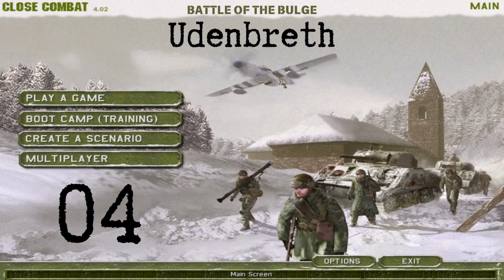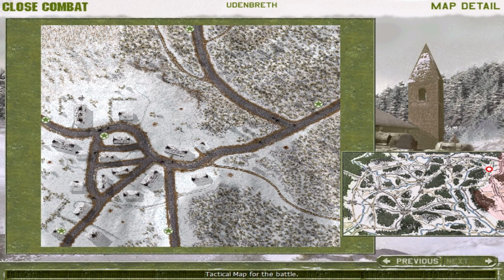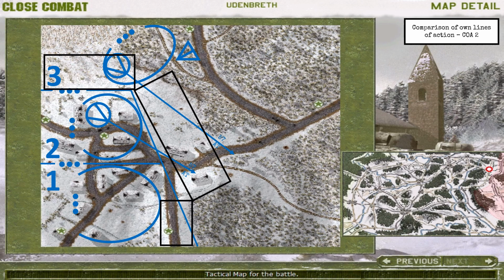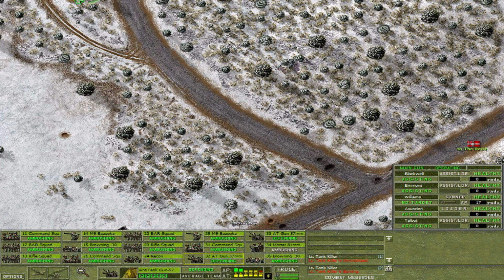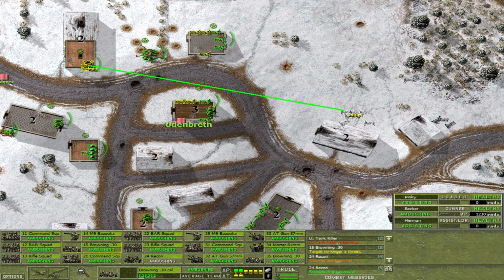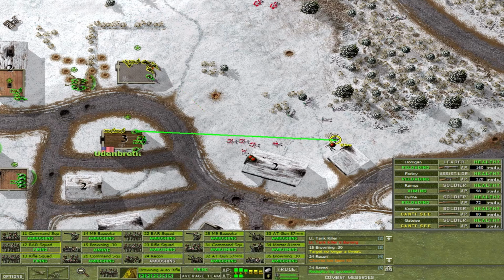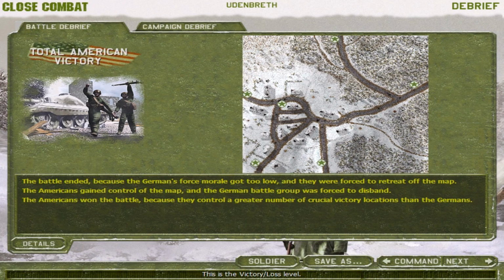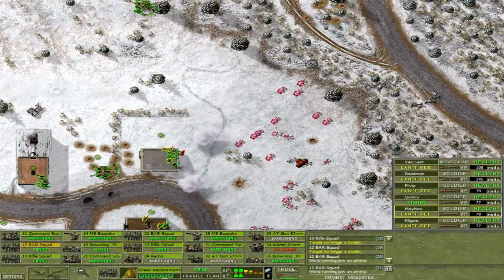Close Combat 4 Battle of the Bulge E04 Udenbreth (16 December 1944)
Welcome to Gus McDoll (Strategy and Tactics) and thank you to our subscribers!

In this series, we play through each of the battles in the American Grand Campaign in Close Combat 4 The Battle of the Bulge. In each battle, we use historical WW2 US Army doctrine.

Episode 4 Udenbreth (16 December 1944)
US 424th RCT 106th Division v. German 3rd Fallschirmjager Division

Commander, the German attack has taken us by surprise, but Udenbreth must be kept in our control if we are to stop their advance and cut off their supplies from Berlin. Sticking to the town with its multi-story buildings is advisable so that you can see the enemy coming. However, leaving a small force in the woods to the south might take the enemy by surprise.